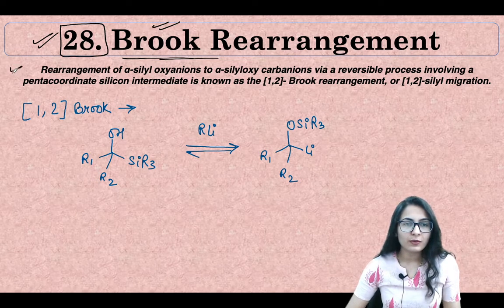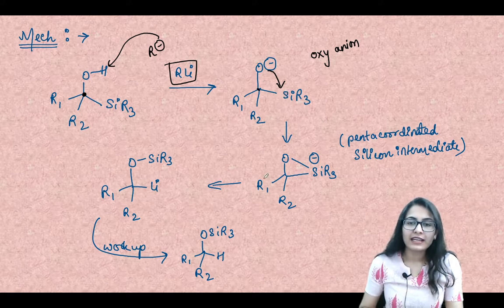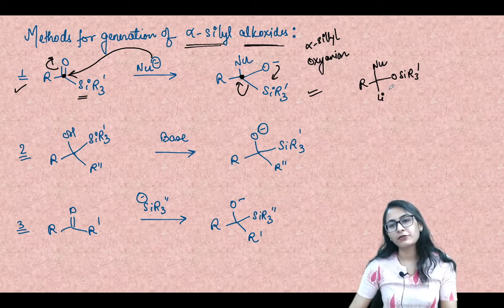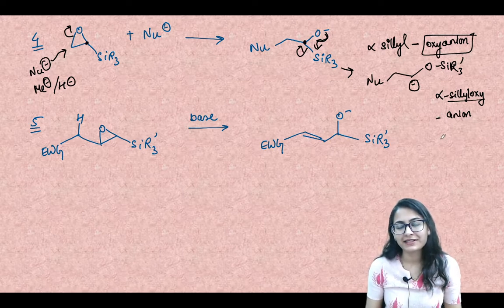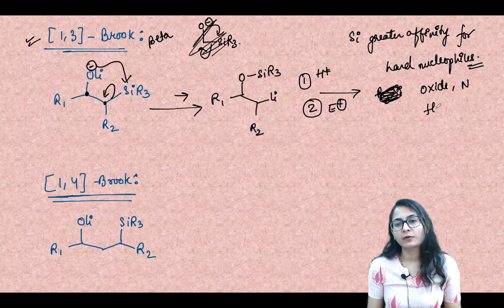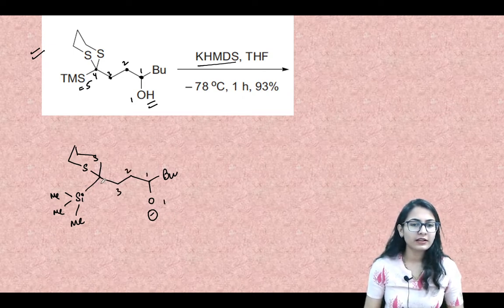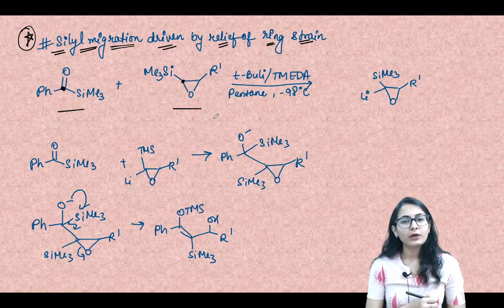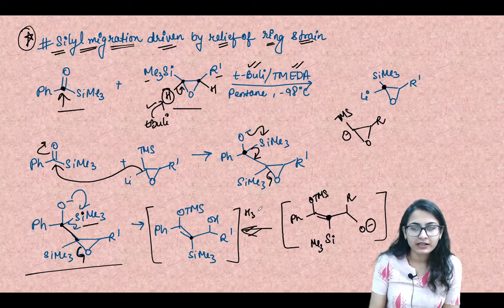100 Name Reactions (028) - Brook Rearrangement | Organic Name Reaction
Brook Rearrangement is the rearrangement of alpha silyl oxyanion to silyloxy carbanion. This video explains that with examples.

It will be helpful for all chemistry students of B.Sc/M.Sc or competitive exam aspirants for CSIR NET, GATE, IIT JAM, TIFR, BARC. More such videos are coming up!